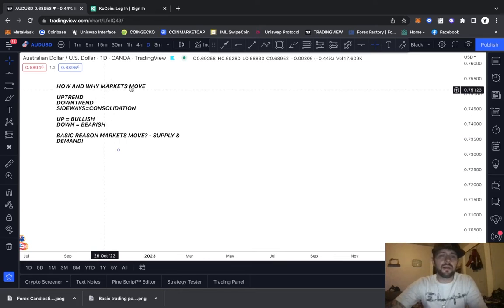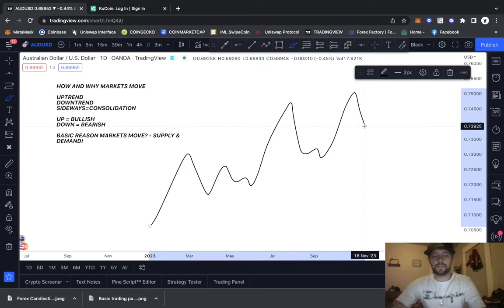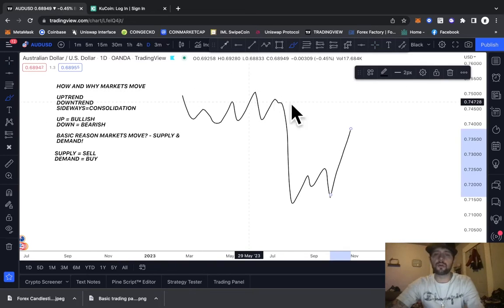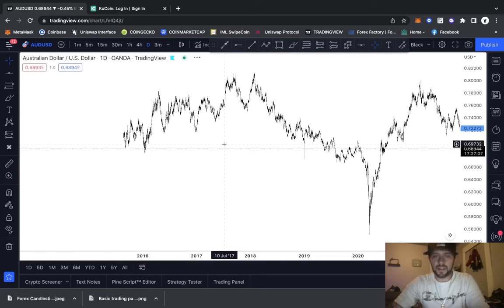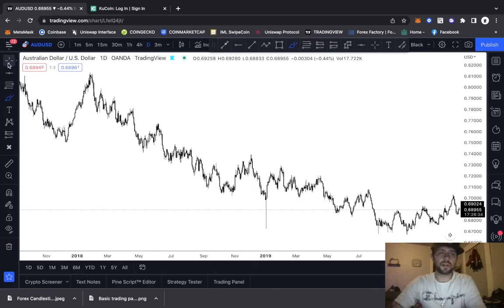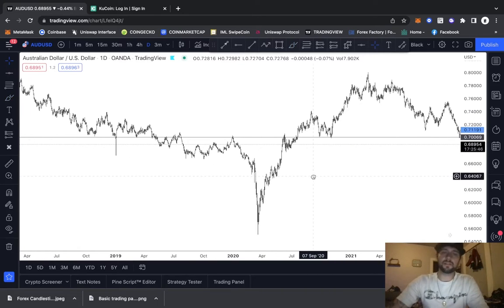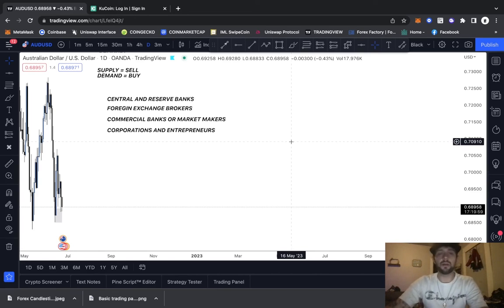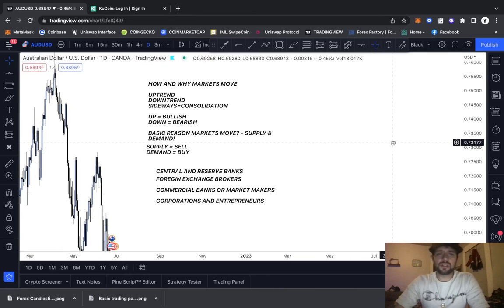Oz Fx - How & Why Markets Move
Short video intro to how and why markets move.